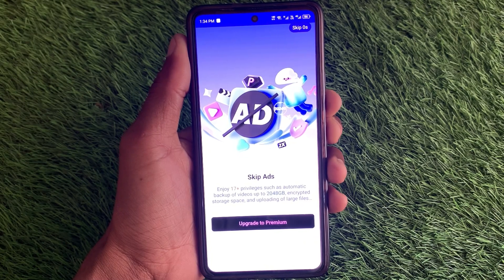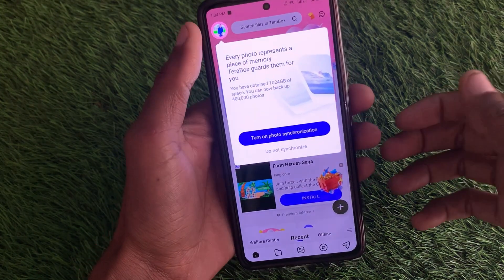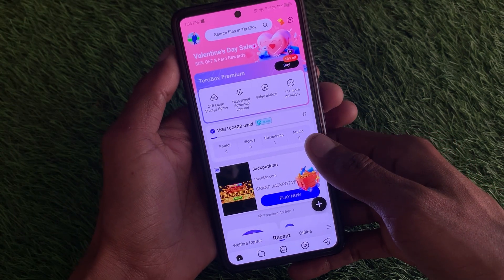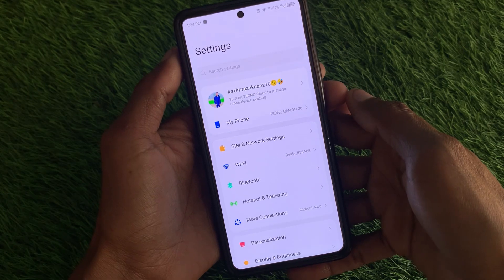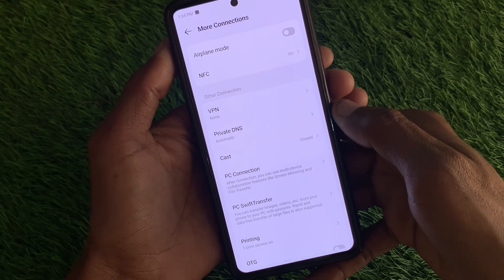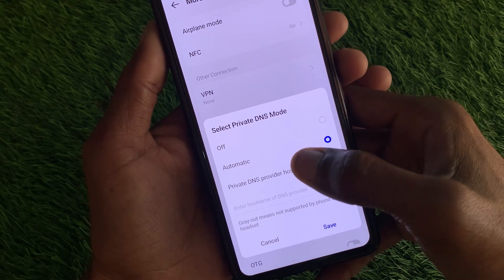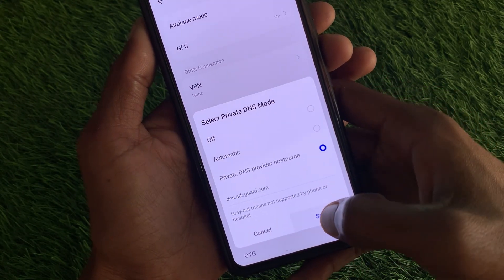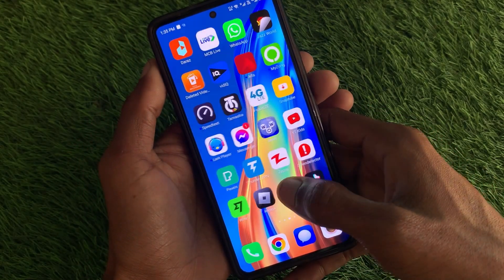How to Block Ads on TeraBox | How to Remove Ads From TeraBox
In this video, I will help you to Block Ads on TeraBox. Please watch till the end.

How to Block Ads on TeraBox | How to Remove Ads From TeraBox 2024